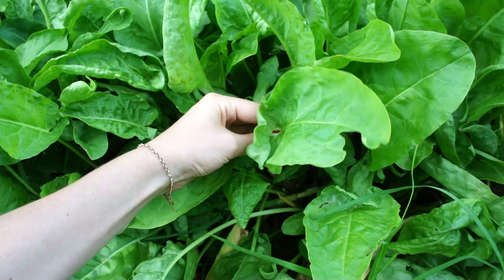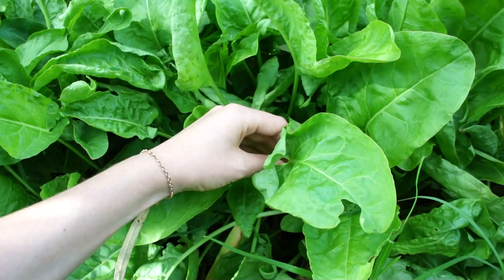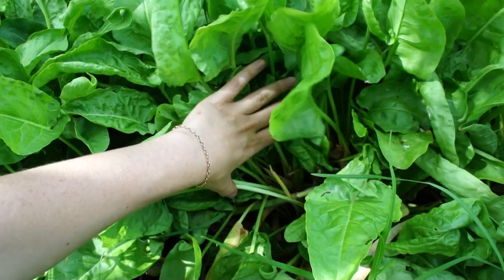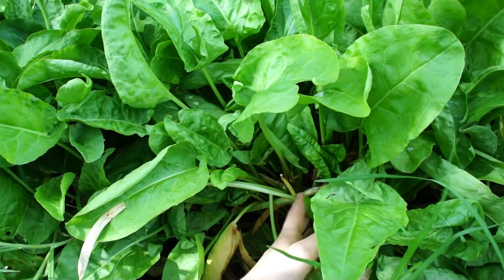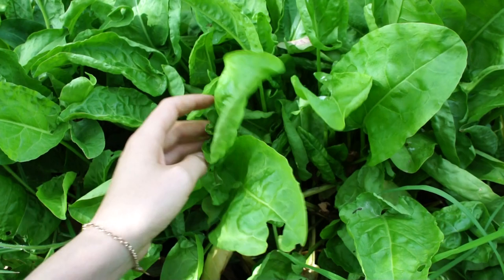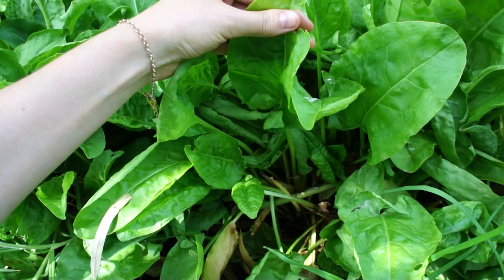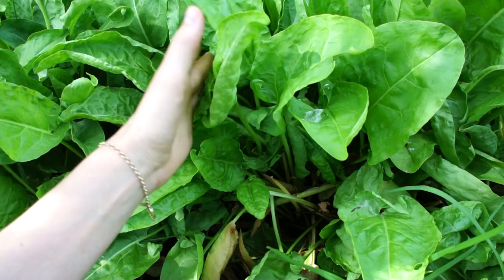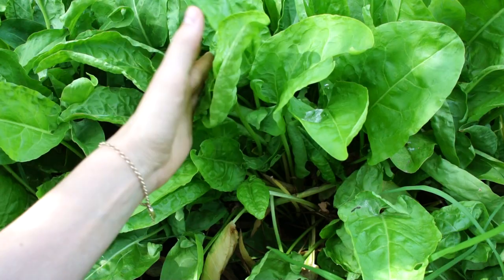How to Grow & Eat the Lemony Leaves of Sorrel: Natural Caterpillar Trap Crop: Rumex acetosa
Sorrel's pleasantly tart, arrow shaped leaves impart their lemony flavour into salads and juices, individual leaves can be wrapped around slices of  avocado, tomato and chives and eaten as a sandwich.
Sorrel is quite a small plant, growing around 17 inches tall. Each plant  grows from a central rosette, over time forming into a dense clump of attractive lime green leaves that are rich in iron, calcium magnesium and vitamin A.
Sorrel is perennial and leaves are available to eat all year round, he enjoys partial shade moist soil and plenty of mulch.
Sorrel is easy to grow and it is always a treat to see him growing happily in the garden.

Goodbye,
Plants & Creatures

Plants and creatures: Rumex acetose, unidentified insect leg.

Please thoroughly research, any plant you wish to use. It is wise to consult at least three reliable sources, preferably  botanical books each time you consider utilising a new plant, this will help to familiarise yourself with the particular nature of each individual plant.